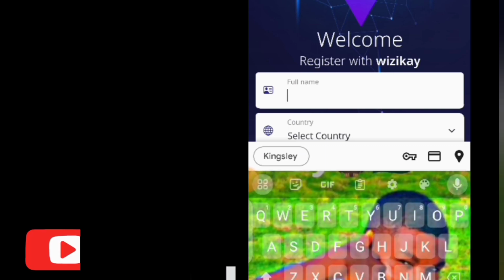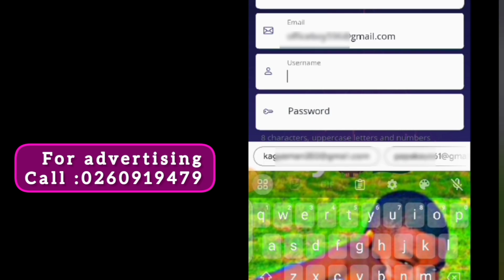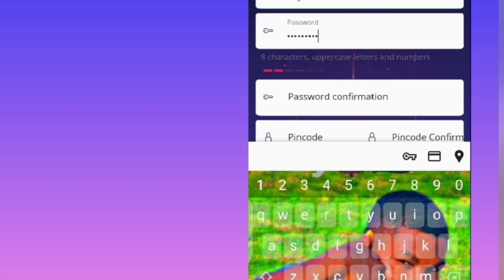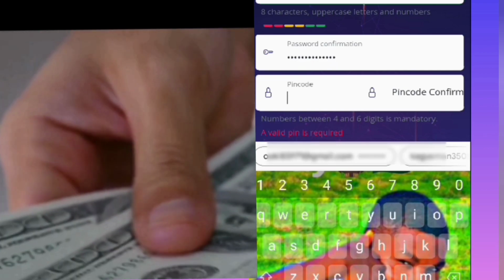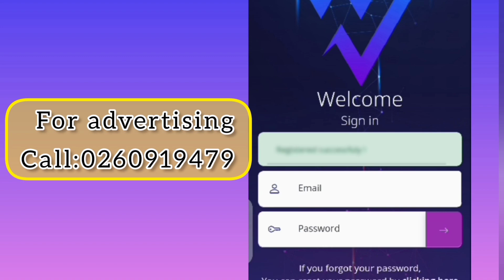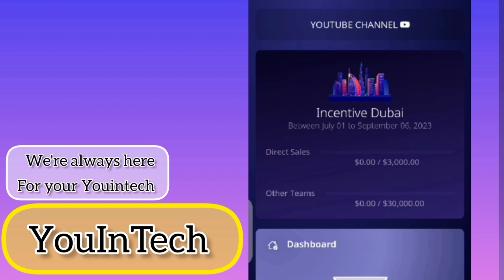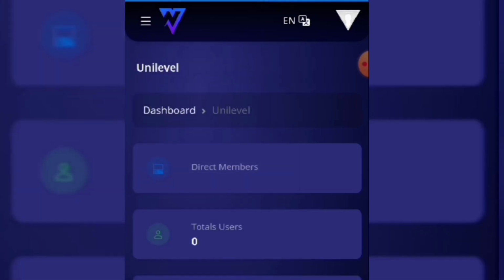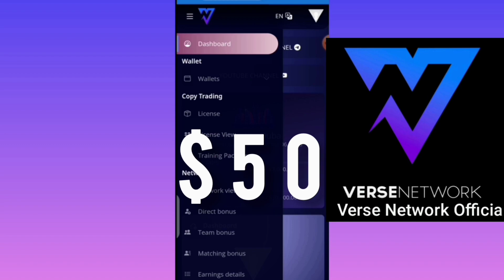Forex trading with Verse network no poverty AGAIN!_How to create verse network account and tutorials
In this video is all about Forex trading market exchange so this update called Verse Network Official it created by verse corp,A sustainable and transparent platform with a team of professional traders,This is very legit and secure
This the link to register just click here!!
Remember sharing is caring so share and earn more money 💰 Note:But without activation you can share unless you active starting is ( $50 dollars )
💻📲With your internet make money 🤑

We're always here for you any challenges you can comment for assist or help thank you very much stay Tune Bye for Now.